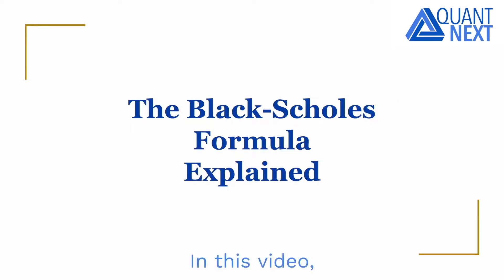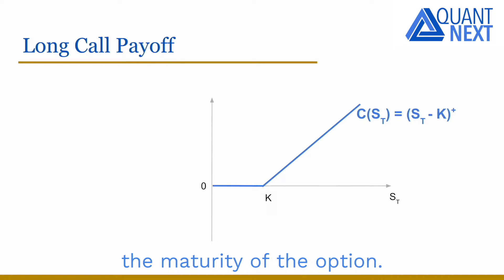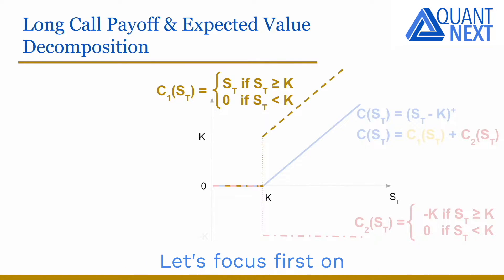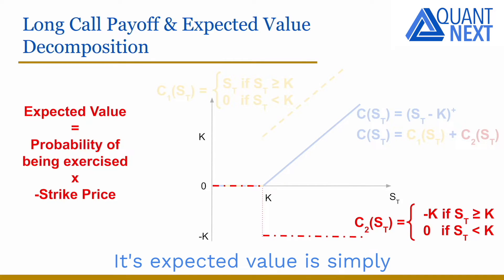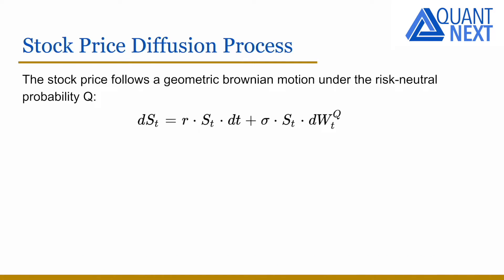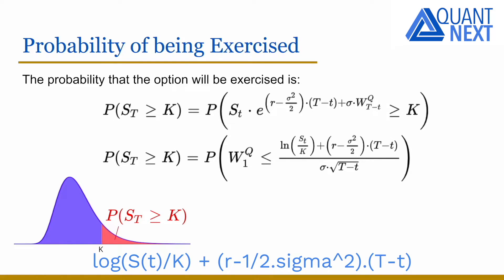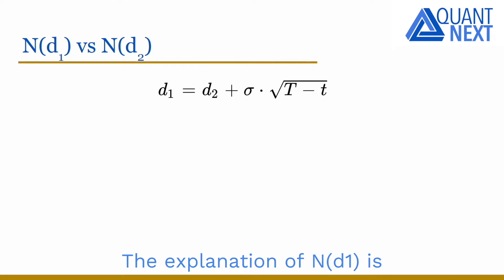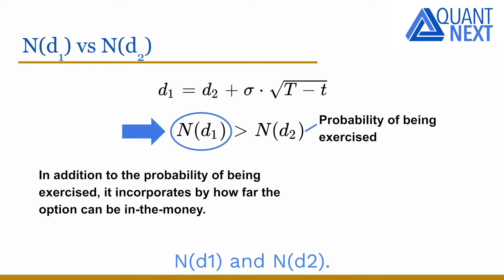The Black-Scholes Formula Explained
In this video, I will give an intuitive explanation of the famous Black-Scholes formulas used to price European call and put options through the decomposition of the payoff and the expected value of the option.
I will give a simple explanation of the different components of the Black-Scholes formula: N(d2), the probability that the option will be exercised, and N(d1) which incorporates as well by how far the option can be in-the-money.

0:00 Introduction
0:12 Black-Scholes Formula for European Calls and Puts
0:20 Option Payoff Decomposition
2:15 Stock Price Diffusion Process
2:36 Probability of being Exercised
3:31 N(d1) vs N(d2)
4:09 Expected Value Decomposition